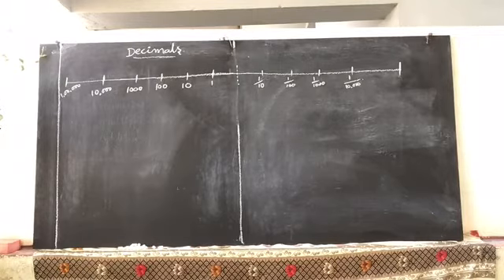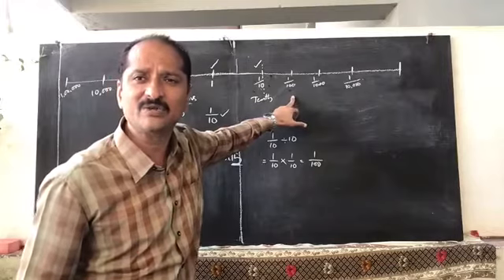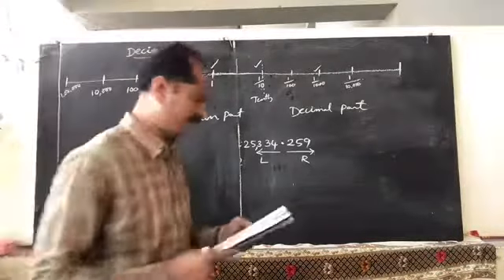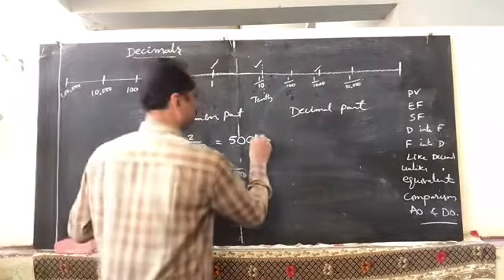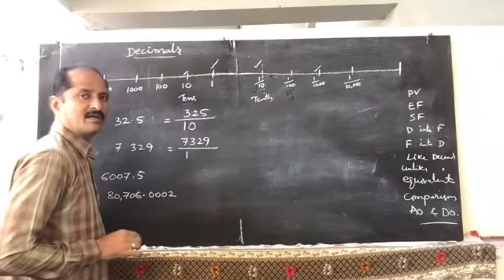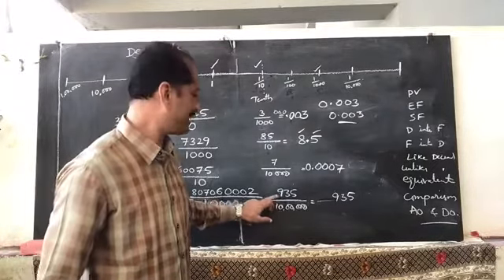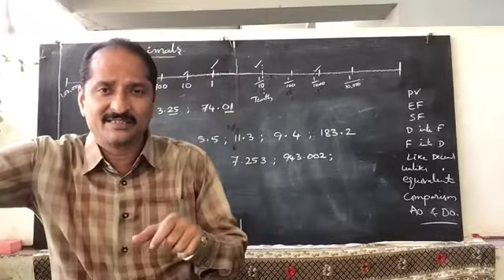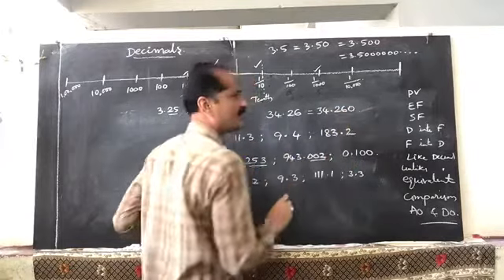Akshara school kodad - Decimals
19 . Decimals